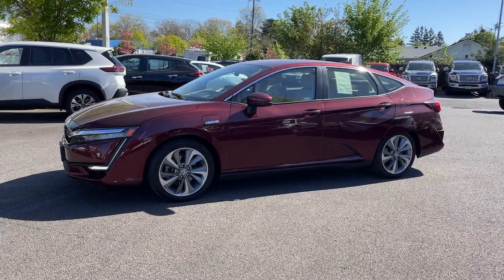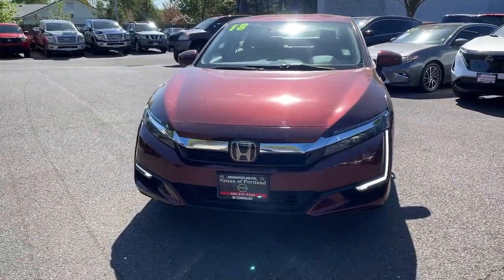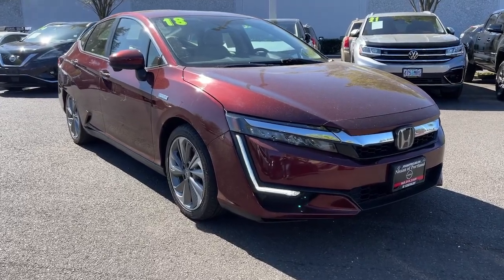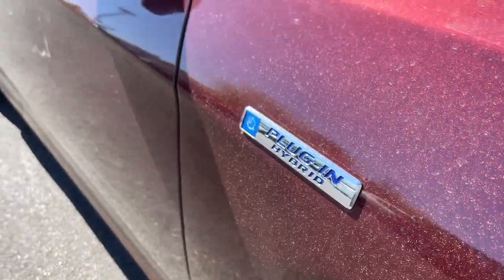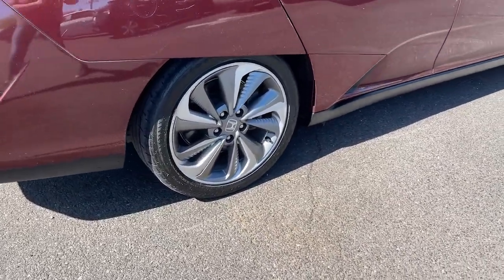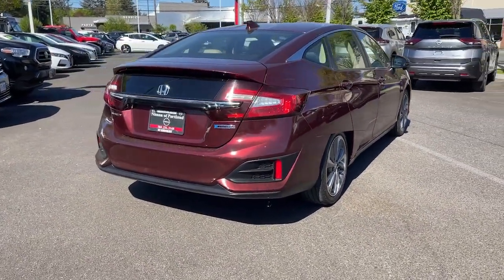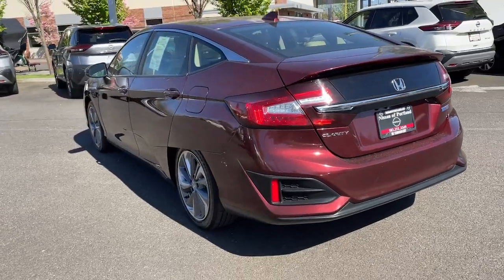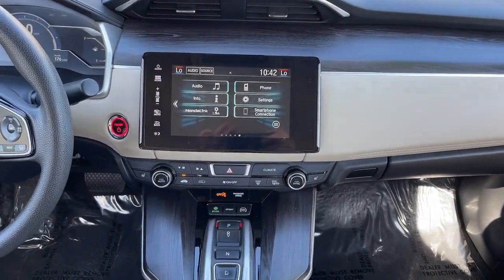2018 Honda Clarity Portland, Beaverton, Vancouver, Gresham, Hillsboro, OR 2042678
Red Used 2018 Honda Clarity  available in Portland, Oregon at Nissan of Portland. Servicing the Beaverton, Vancouver, Gresham, Hillsboro, OR area.

Heated Seats Apple CarPlay Lane Keeping Assist Smart Device Integration Dual Zone A/C Onboard Communications System. CLICK ME!br /br /KEY FEATURES INCLUDEbr /Heated Driver Seat Back-Up Camera Satellite Radio iPod/MP3 Input Onboard Communications System Aluminum Wheels Keyless Start Dual Zone A/C Smart Device Integration Lane Keeping Assist Apple CarPlay Heated Seats. Rear Spoiler MP3 Player Remote Trunk Release Keyless Entry Steering Wheel Controls. br /br /VEHICLE REVIEWSbr /Its comfortable has a solid amount of electric range and should serve you well as a frugal and well-equipped hybrid. -Edmunds.com. br /br /Pricing analysis performed on 4/17/2024. Please confirm the accuracy of the included equipment by calling us prior to purchase. br /